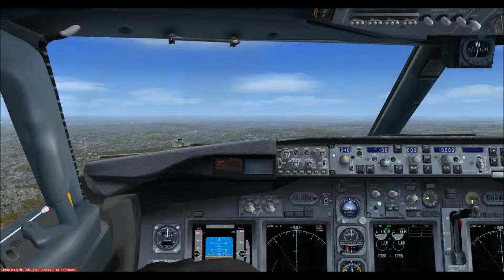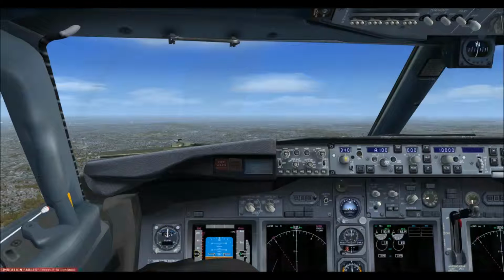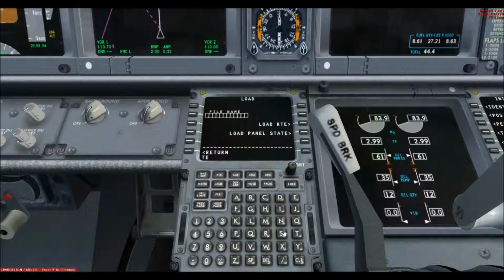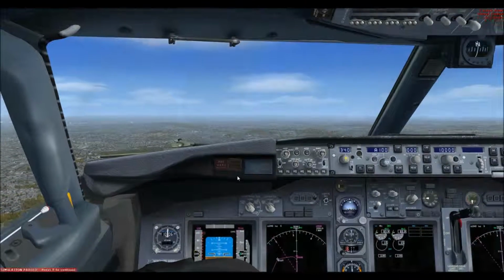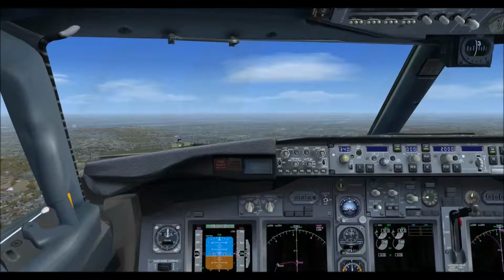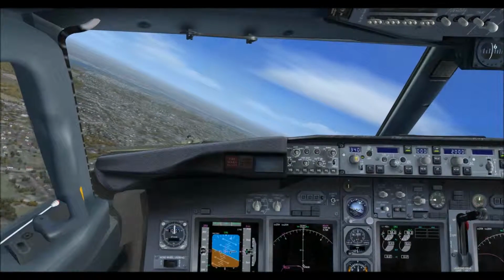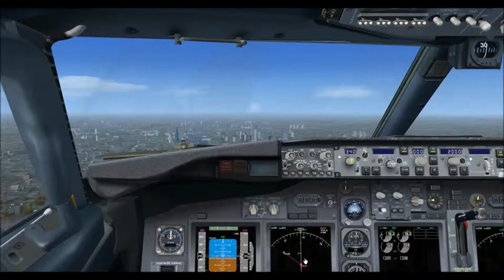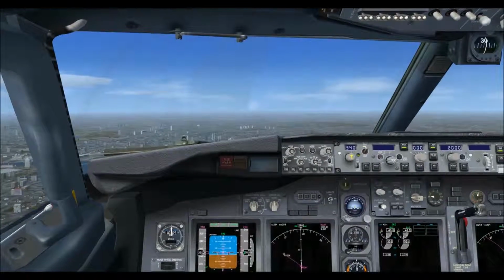FSX Tweak and Performance Series Pt5: Testflight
Sorry for the wait, work eating a lot of my time at the moment plus having a few real life things. Hopefully this video will give you some ideas to work with while I am not as active as I would like.

This is the 5 minute testflight I created to measure performance on my setup and help get me to a position where I am happy in flight with the performance of my sim.

Hope you enjoy and see you soon.